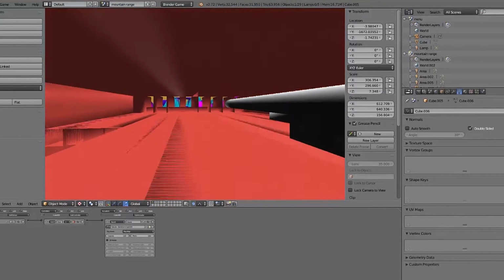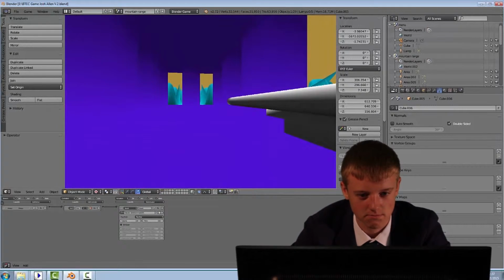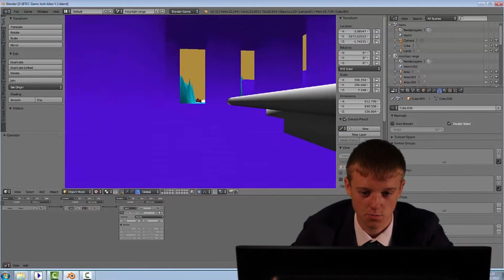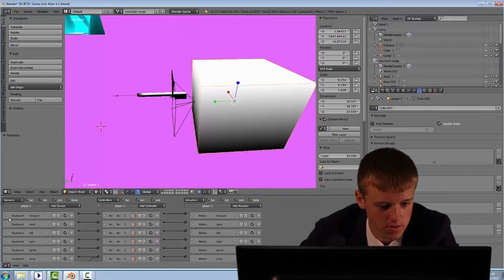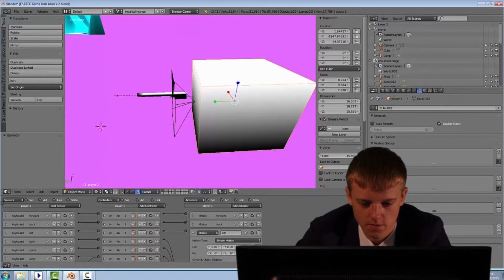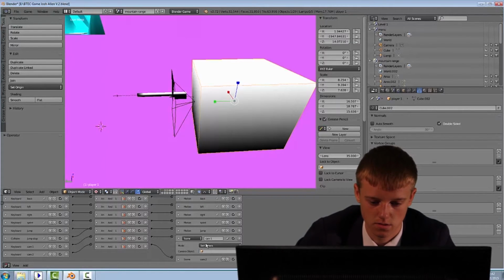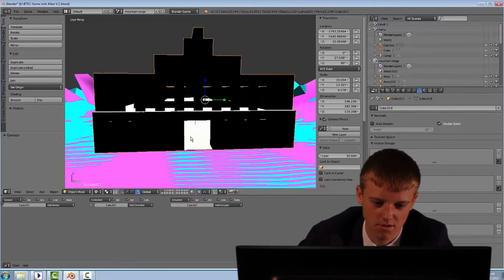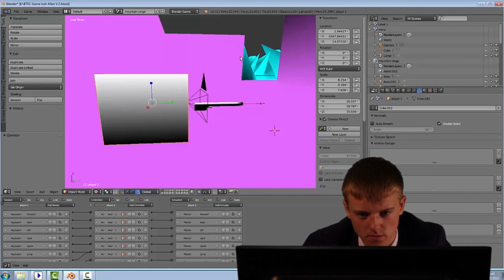Josh - Year 10 Game Presentations